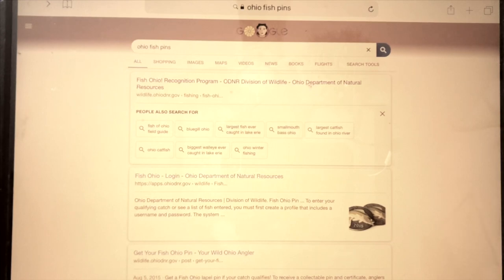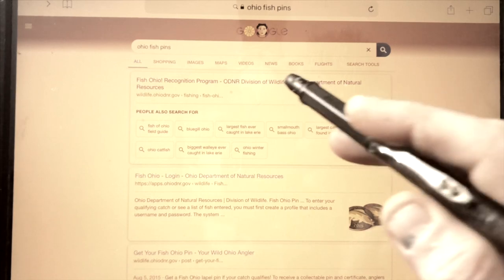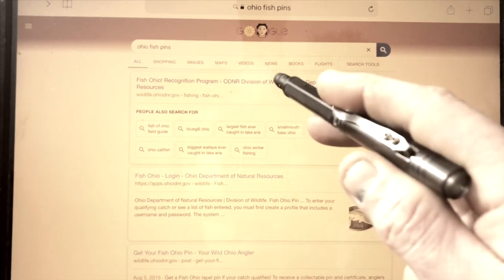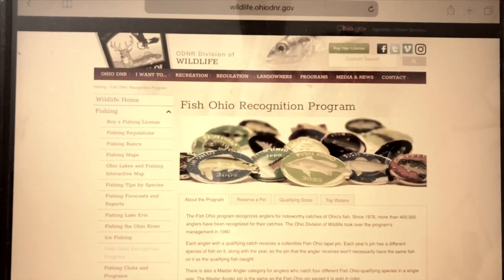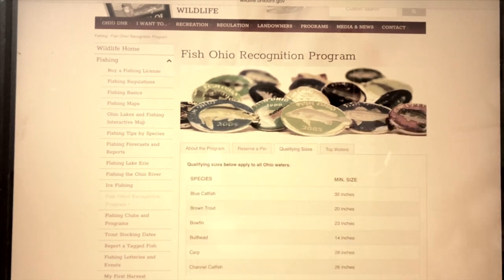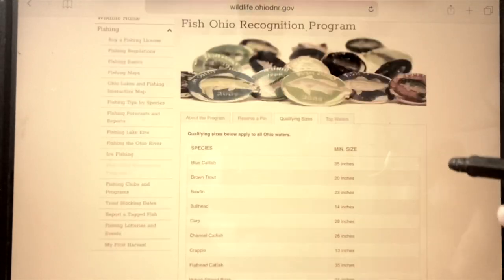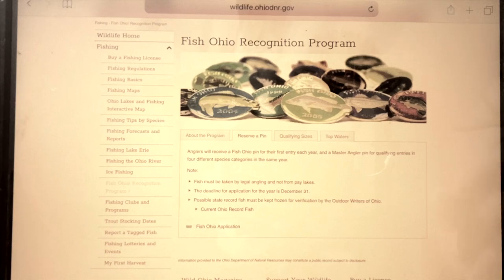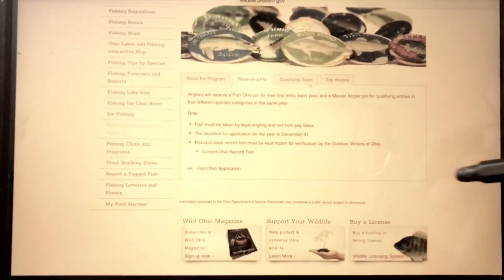Ohio fishing pins (Good Ol Boys Ohio)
2019 Ohio fishing pins